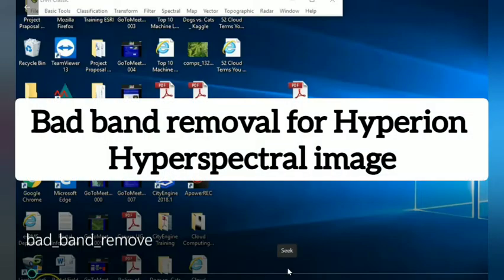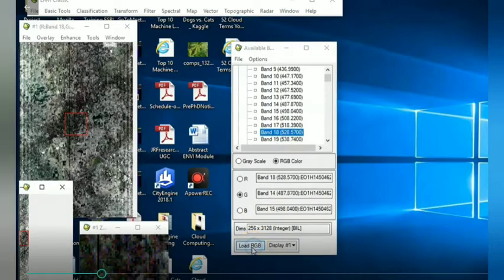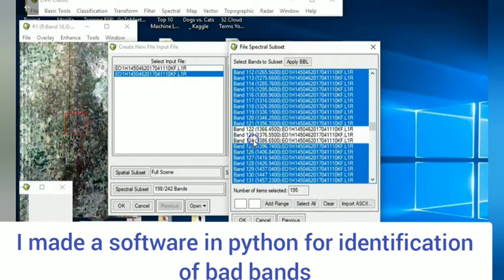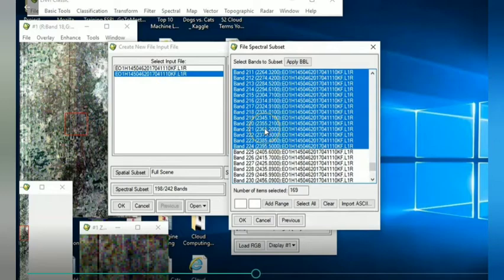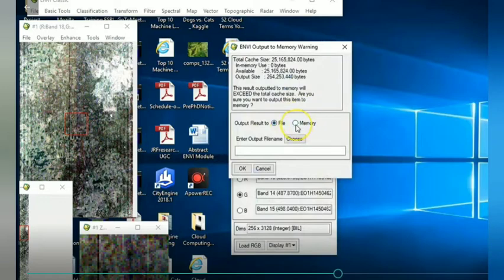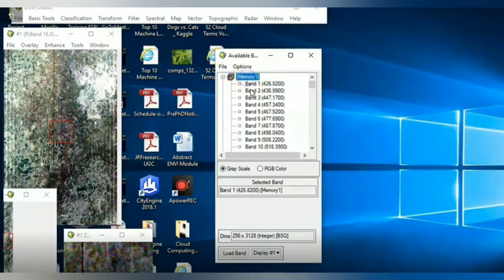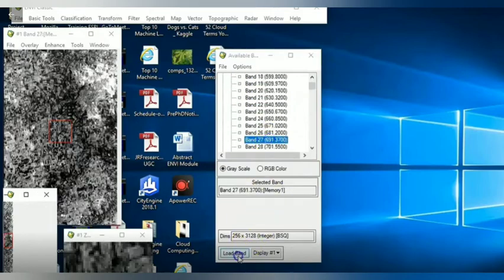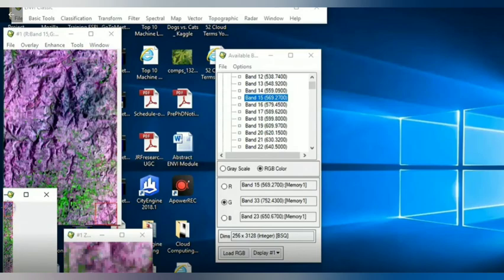Bad band removal for Hyperion image | How to load Hyperion image in ENVI |save file in ENVI standard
bad bands are noninformative bands. The bad band removal for Hyperion image is explained here. How to load Hyperion image in ENVI or save file in ENVI standard is shown here.